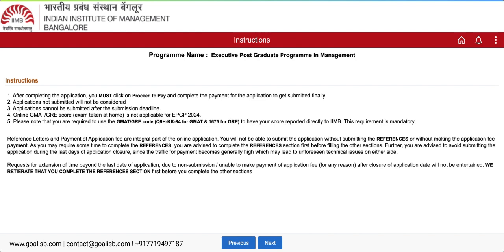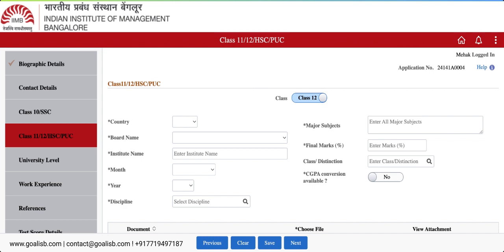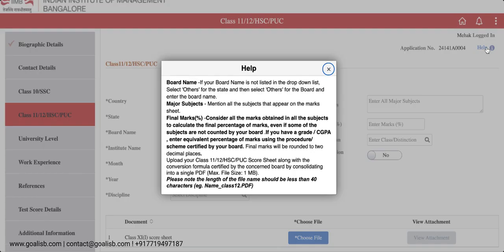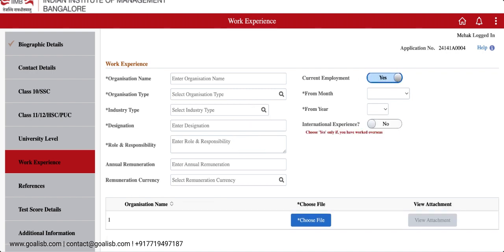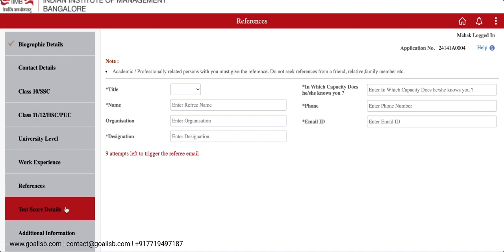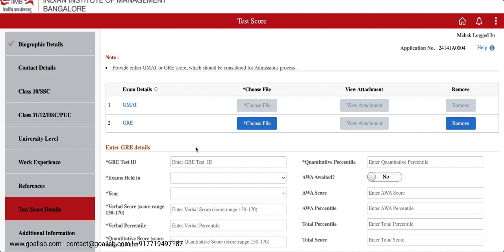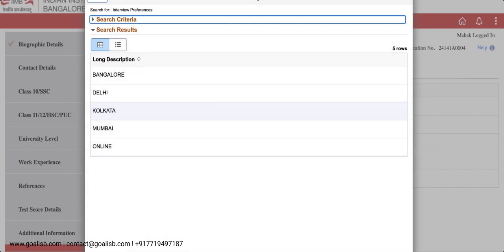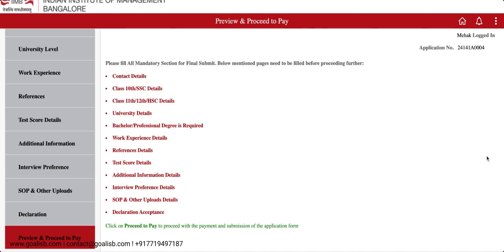Master the IIMB EPGP Application Process: Step-by-Step Walkthrough for IIMB EPGP 2024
Are you interested in pursuing the prestigious Executive Post Graduate Program (EPGP) at IIM Bangalore? Look no further! In this comprehensive video, we provide you with a step-by-step walkthrough of the IIMB EPGP application process for the year 2024.

Join us as we delve into the intricacies of the application procedure, ensuring that you are well-equipped to tackle each stage with confidence. From understanding the eligibility criteria to navigating the online application portal, we leave no stone unturned in guiding you through the entire process.

Discover valuable insights and insider tips as we break down the components of the application, including essays, letters of recommendation, statement of purpose, and more. Gain a clear understanding of the timelines, deadlines, and submission requirements to streamline your application journey.

Whether you're a working professional seeking to enhance your leadership skills or an aspiring business leader aiming to elevate your career prospects, the IIMB EPGP offers a transformative learning experience. Don't miss out on this opportunity to gain an in-depth understanding of the application process and increase your chances of securing a spot in the IIMB EPGP class of 2024.

Master the IIMB EPGP application process and unlock your potential for success!